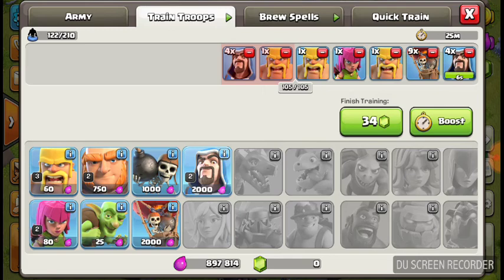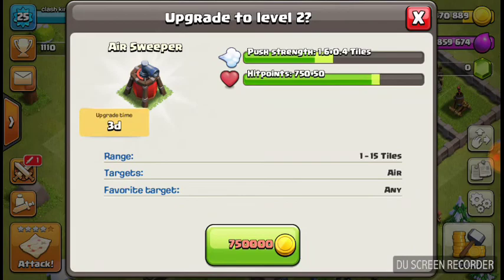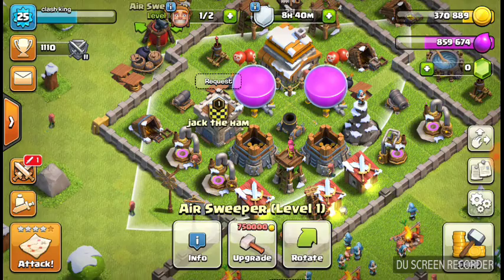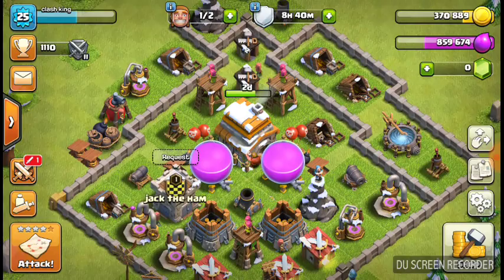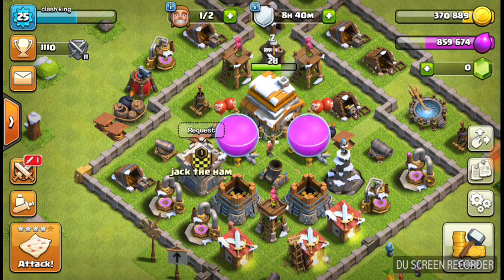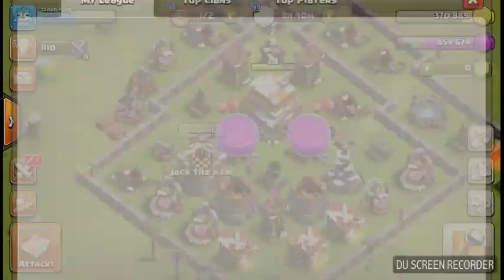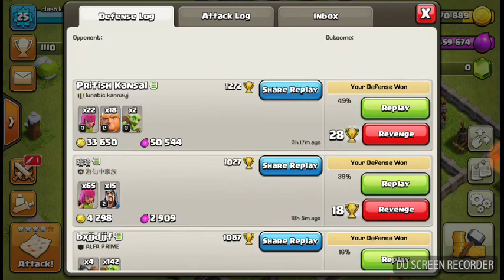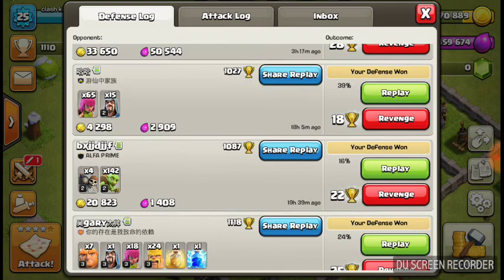David Morales:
Musically:@erikm103111